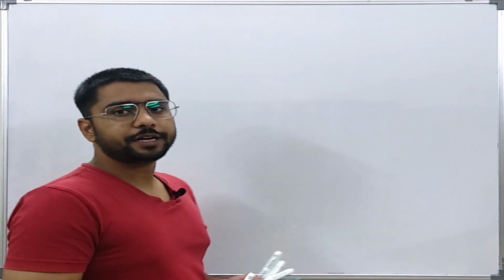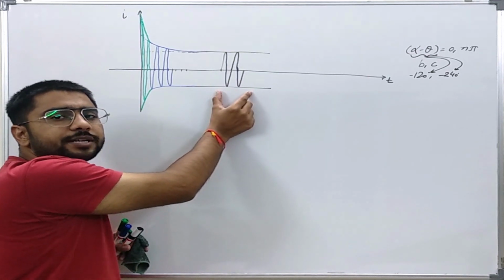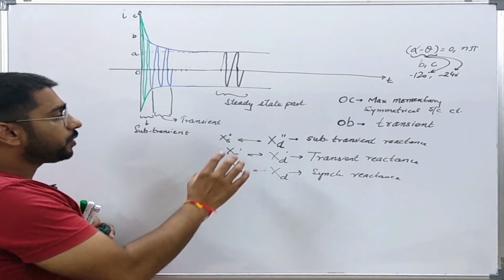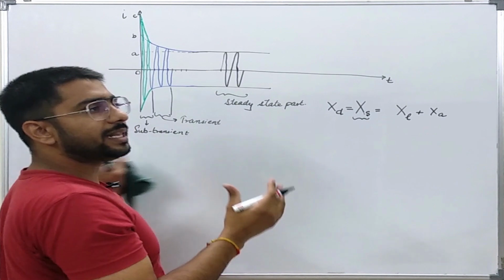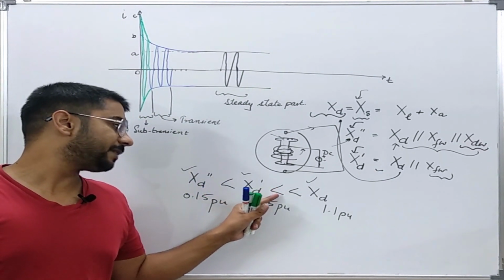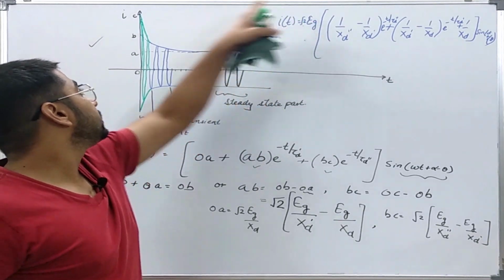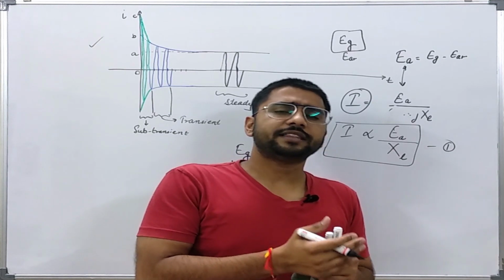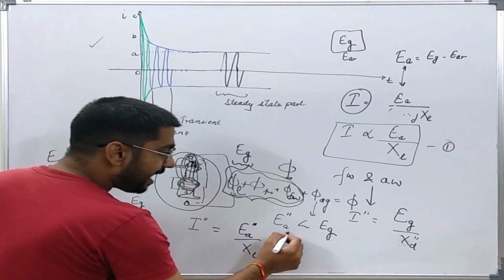95. Maximum Momentary Symmetrical Short Circuit Current & Various Reactance of Synchronous Generator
Various reactance viz. sub-transient reactance, transient reactance and steady state reactance (synchronous reactance) offered by synchronous generator to fault current have been defined.
Maximum momentary symmetrical short circuit current has also been defined.
Relationship between these reactance and physical phenomena behind these reactance has also been explained.